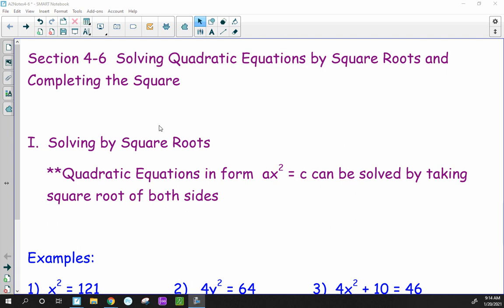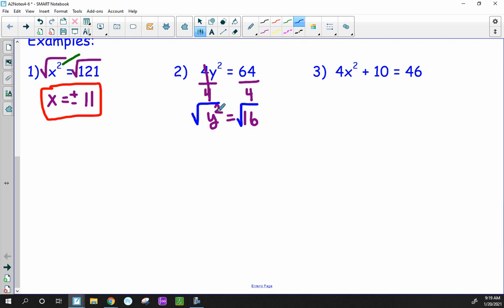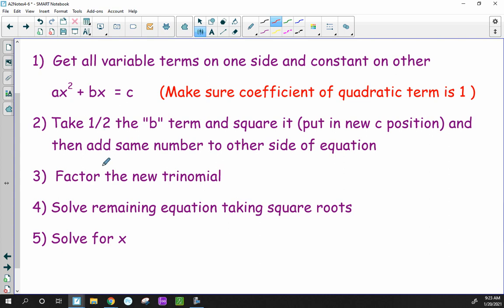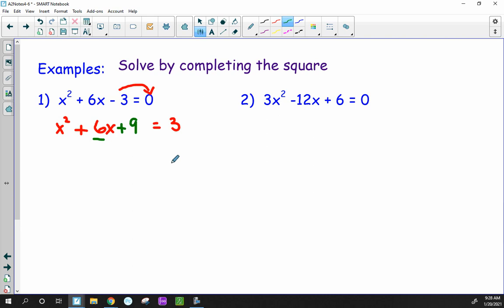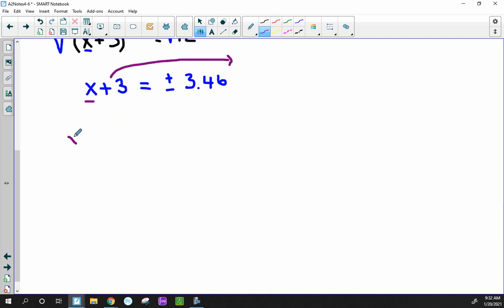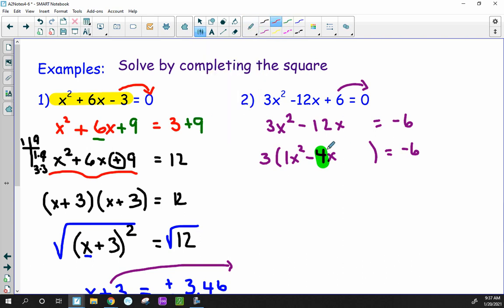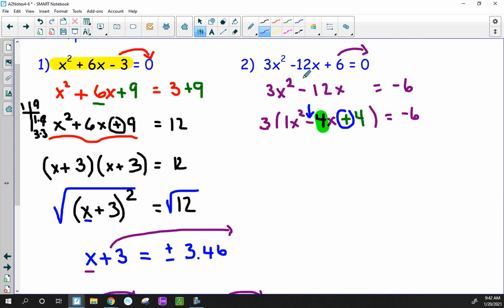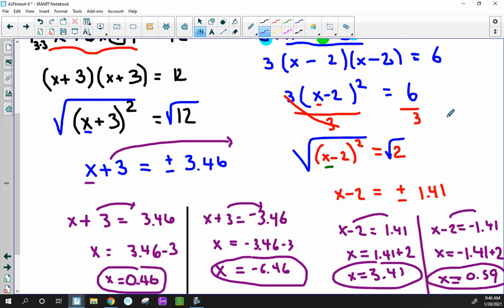HA2 NOTES Completing the Square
Algebra 2 NOTES on Completing the Square to solve quadratic equations